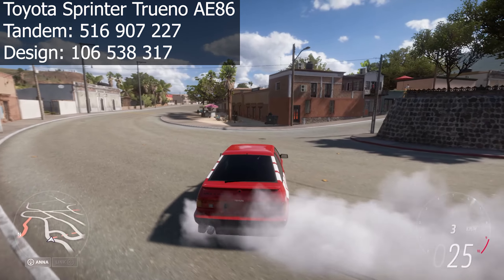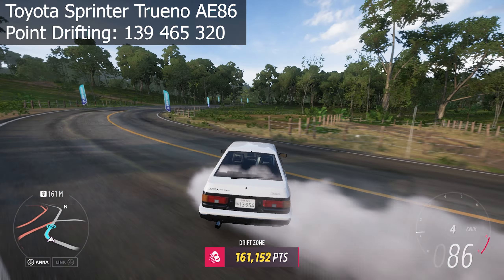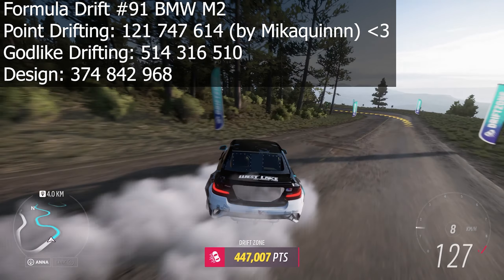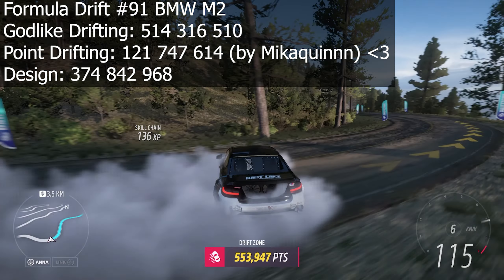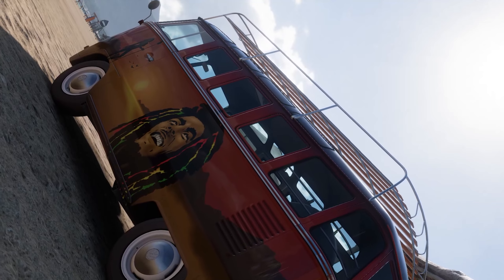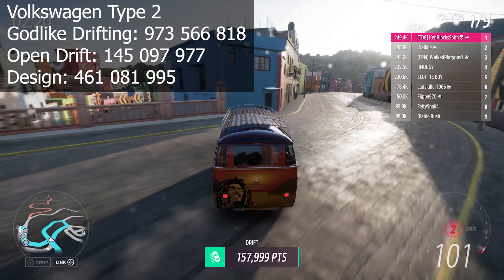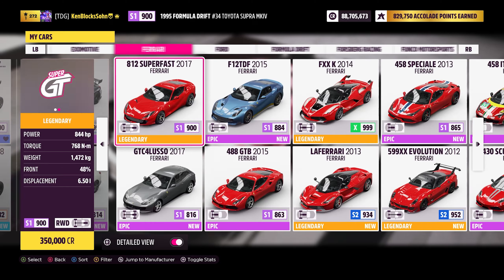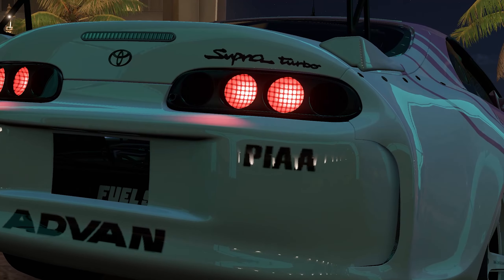My Top 5 Favorite Driftcars | Forza Horizon 5